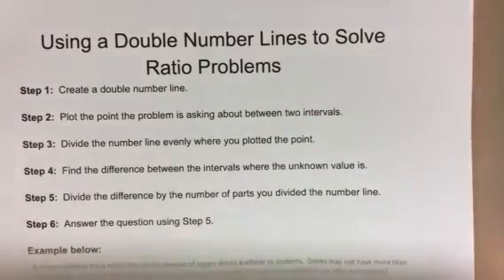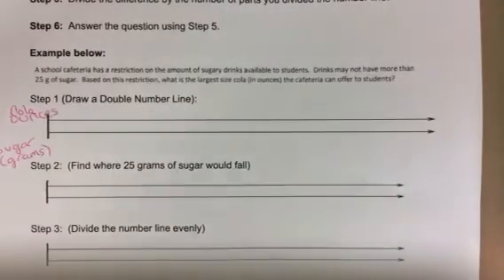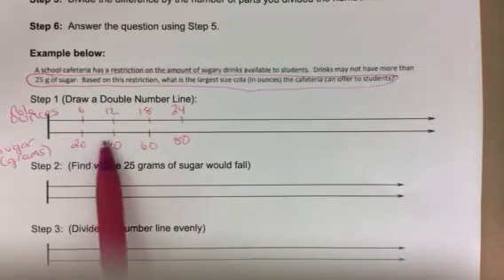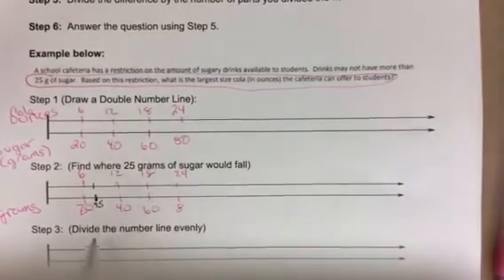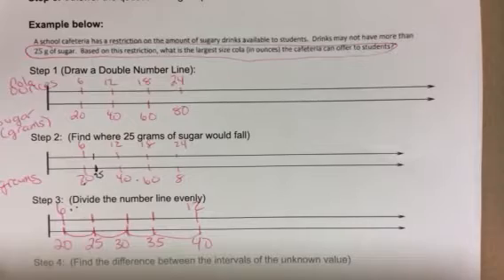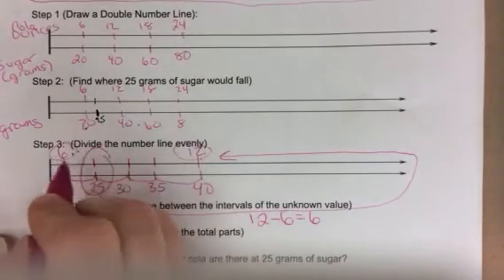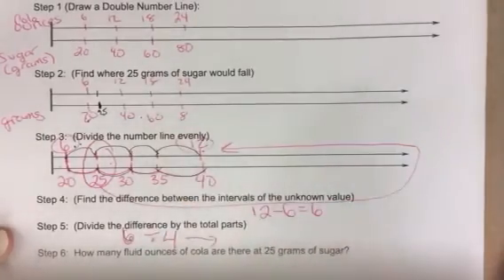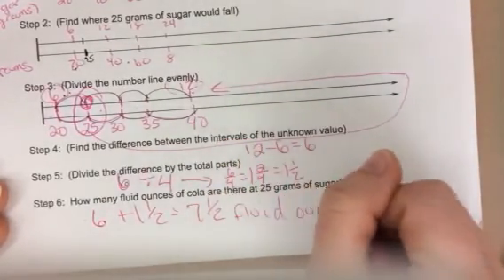Lesson 12 reference sheet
A video on how to solve ratio word problems using a double number line